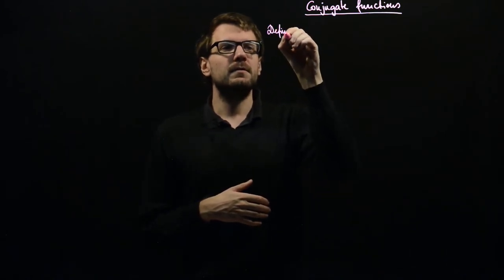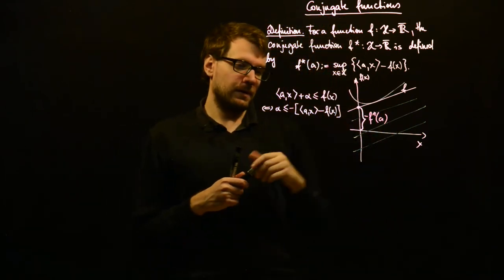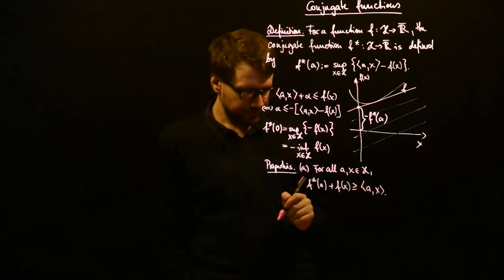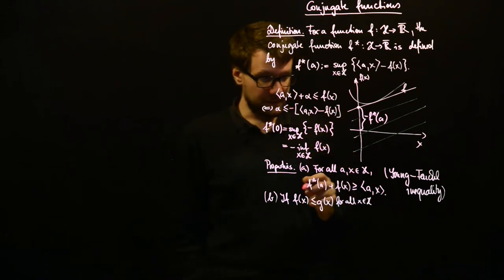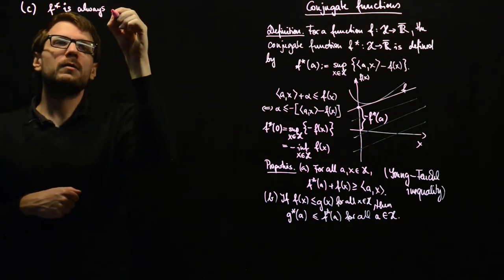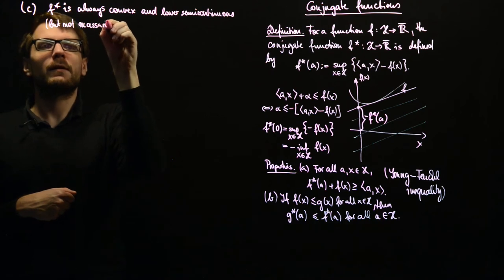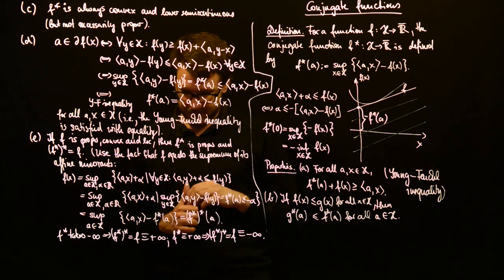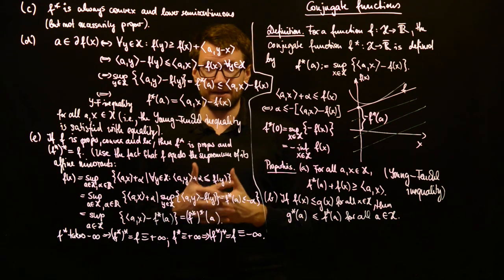Conjugate functions I: Definition and properties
We define conjugate functions and have a look on some properties of them.